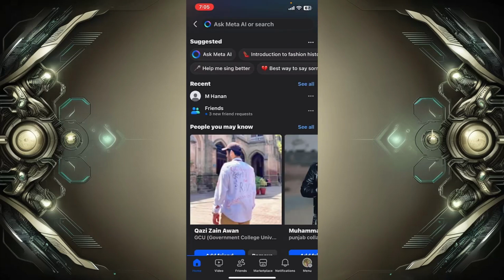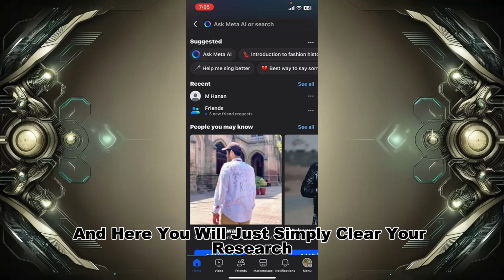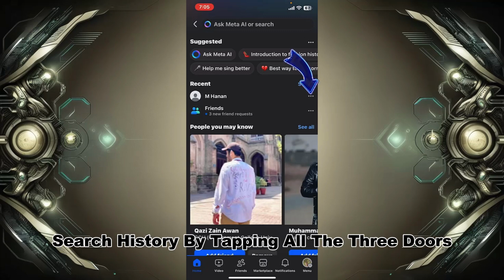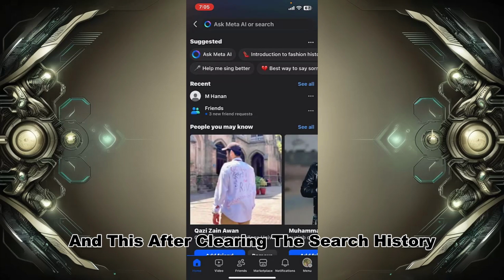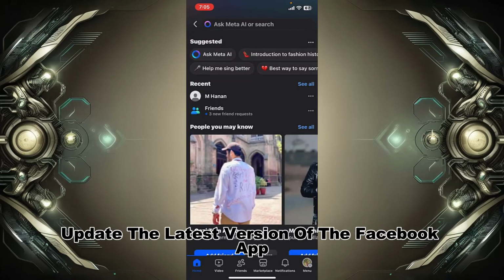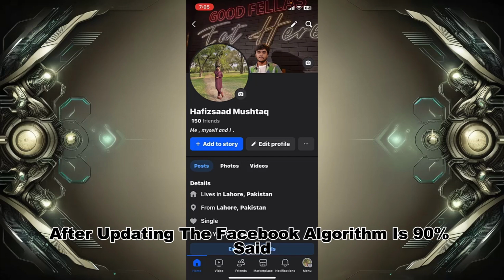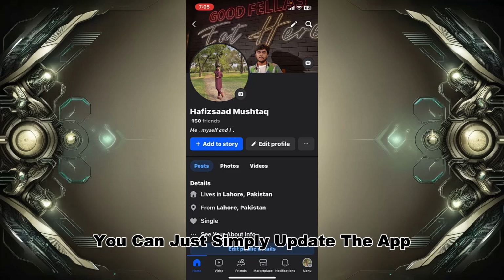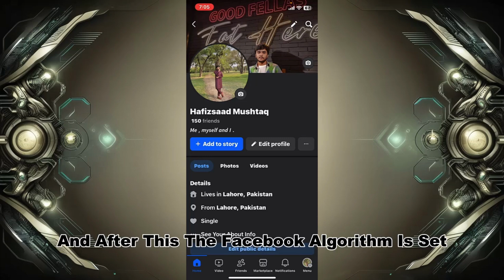How To Reset Facebook Algorithm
In today's video we will learn How To Reset Facebook Algorithm. Are you facing issues with your favorite apps or software? You’re in the right place! On this channel, I provide clear, step-by-step solutions to help you solve technical problems, troubleshoot errors, and optimize your apps and software. Whether it's installation issues, compatibility problems, or performance tweaks, I break down complex tech concepts into easy-to-follow guides.